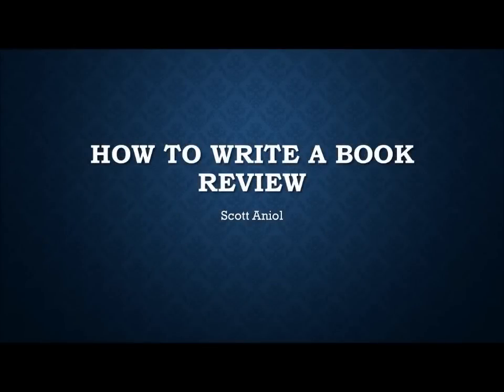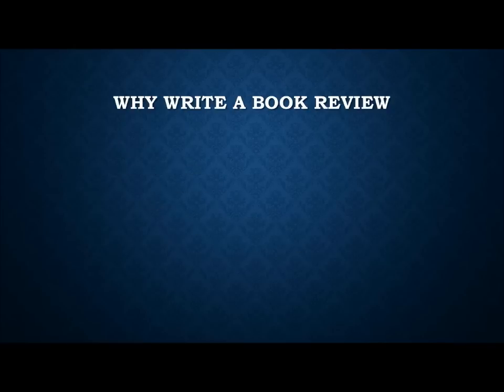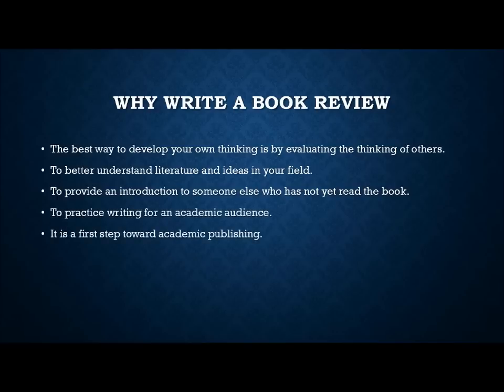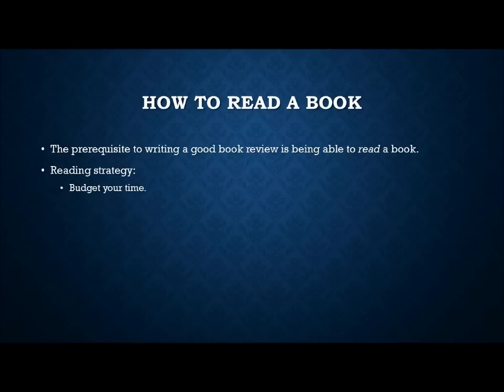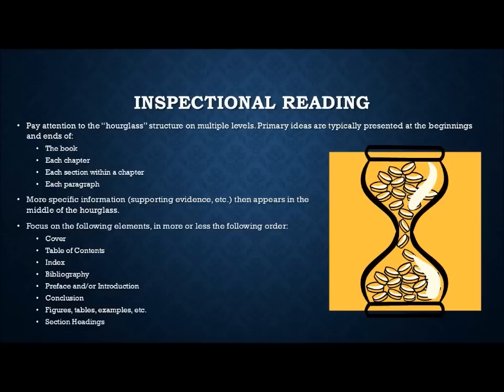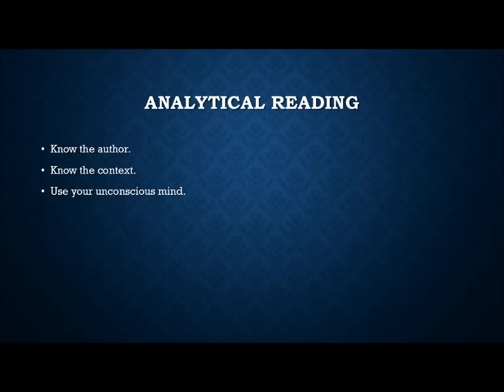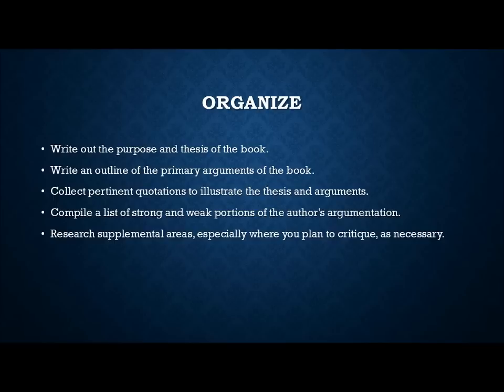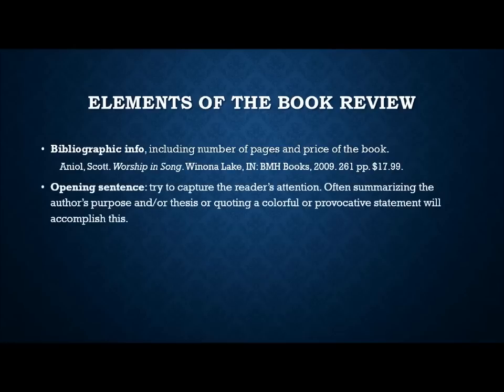How to Write a Book Review